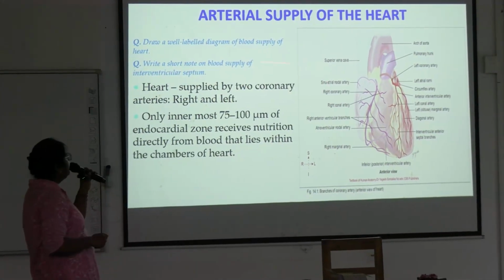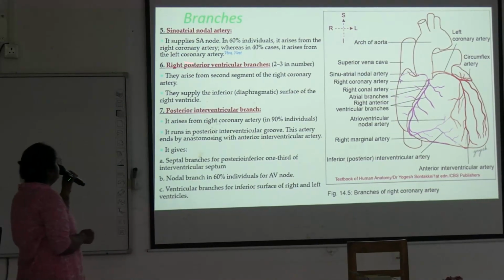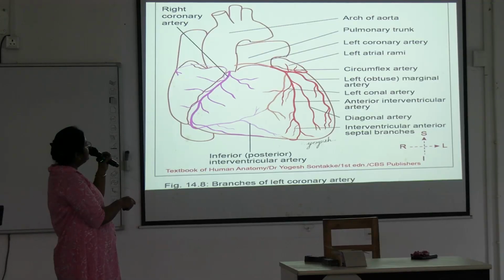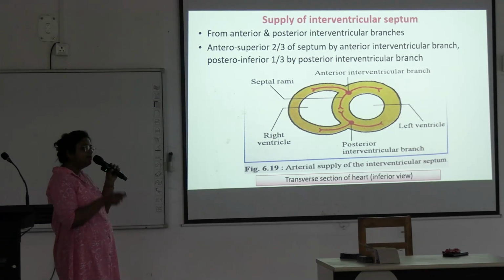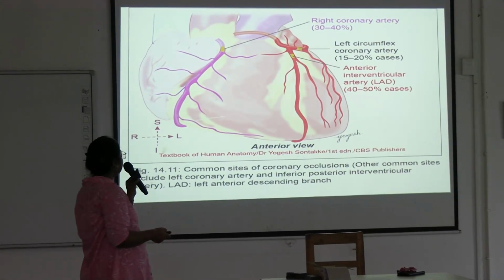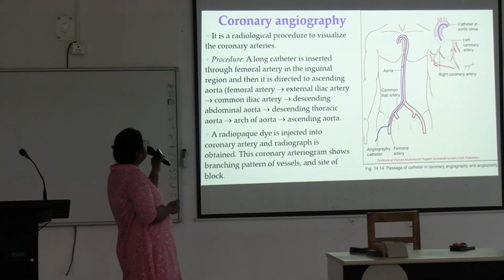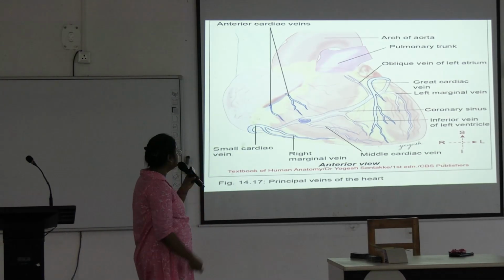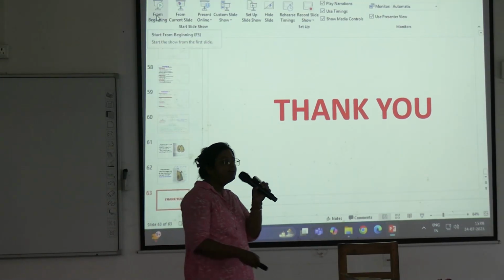Lecture On Coronary Arteries & Ischemic Heart Disease: A Complete Clinical Anatomy Guide | MBBS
This comprehensive medical lecture provides a deep dive into the clinical anatomy of the heart's arterial supply. This video is an essential resource for medical students (MBBS, NEET-PG), residents, and healthcare professionals seeking a thorough understanding of the coronary arteries, their distribution, and the pathophysiology of common cardiac conditions like angina pectoris and myocardial infarction.

Key Topics Covered in this Video:

Coronary Artery Anatomy:

Right Coronary Artery (RCA): [02:12] Detailed course, branches (including the SA Nodal artery and Posterior Interventricular Artery), and areas of distribution.

Left Coronary Artery (LCA): [14:05] In-depth look at the main trunk and its major branches, the Left Anterior Descending (LAD) and Left Circumflex (LCx) arteries.

Coronary Dominance: [20:29] A clear explanation of right, left, and co-dominant systems.

Clinical Syndromes & Pathophysiology:

Angina Pectoris: [23:08] The difference between stable and unstable angina.

Coronary Atherosclerosis: [23:33] Understand the underlying cause of most ischemic heart disease.

Myocardial Infarction (Heart Attack): [28:47] Learn about the common sites of arterial occlusion and the devastating consequences of tissue necrosis.

Diagnostic & Interventional Procedures:

Coronary Angiography: [33:04] See how blockages in the coronary arteries are visualized.

Coronary Angioplasty (Stenting): [36:09] A step-by-step explanation of how blocked arteries are opened.

Coronary Artery Bypass Grafting (CABG): [37:06] Understand the surgical approach to bypassing severe blockages.

Venous Drainage of the Heart: [40:29] An overview of the coronary sinus and other key veins responsible for returning blood from the myocardium.

On: ANATOMY by Dr. Madhumita Mahato
(MBBS Batch: 2024-25)
Conducted on: 31-07-25